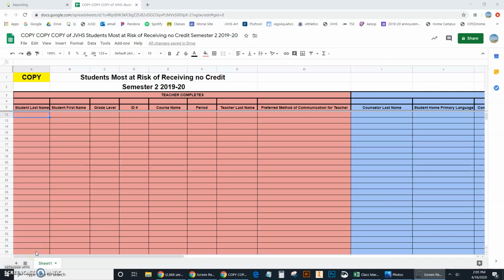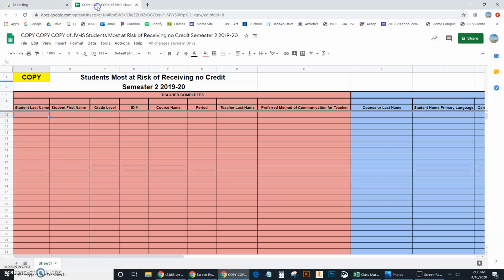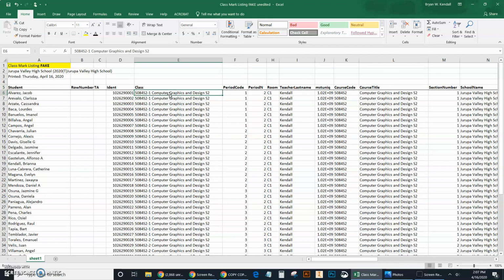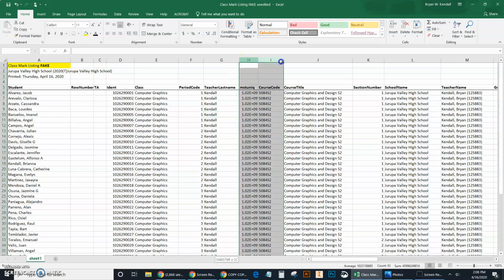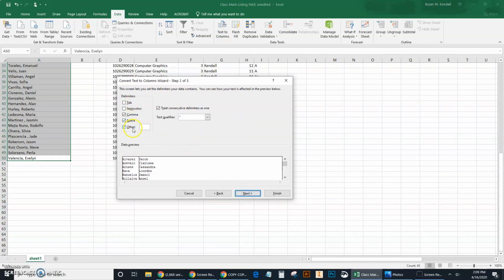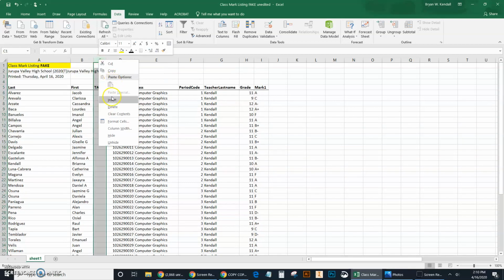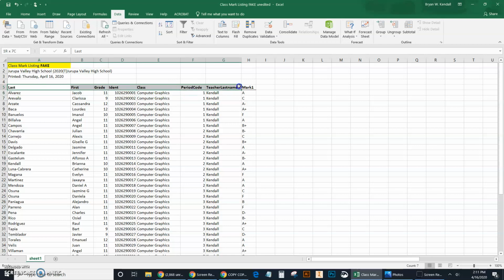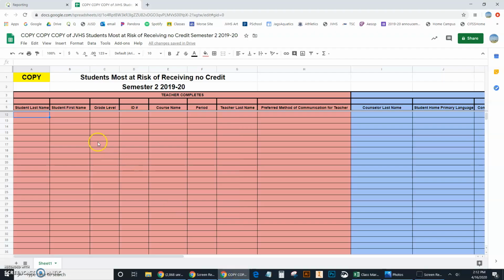Export from Q to Excel and edit!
How to get information from Q Reports, and edit that data in Excel ... and copy and paste (ctrl+shift+V) into a Google Spreadsheet if needed.